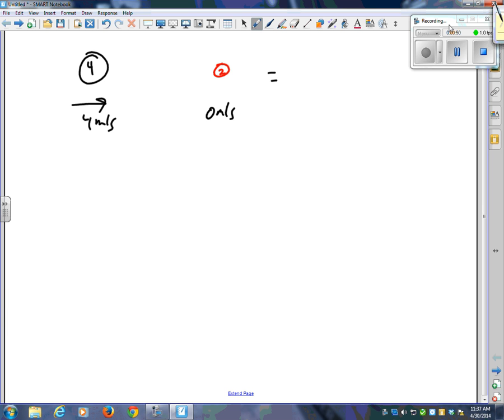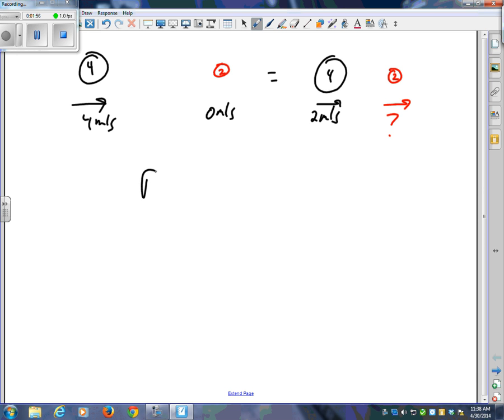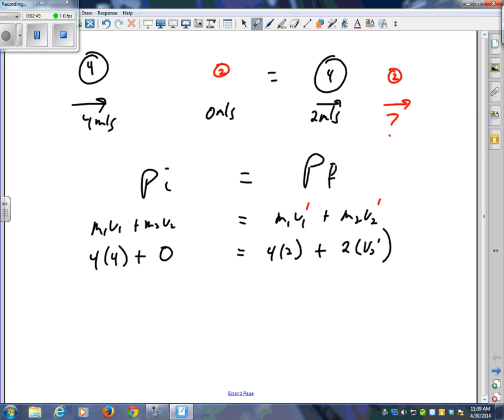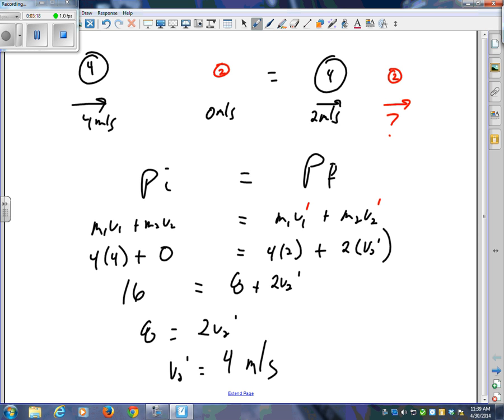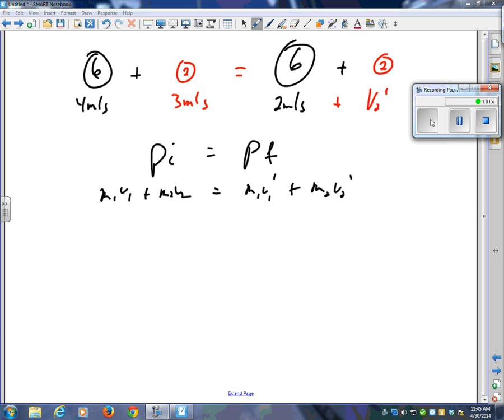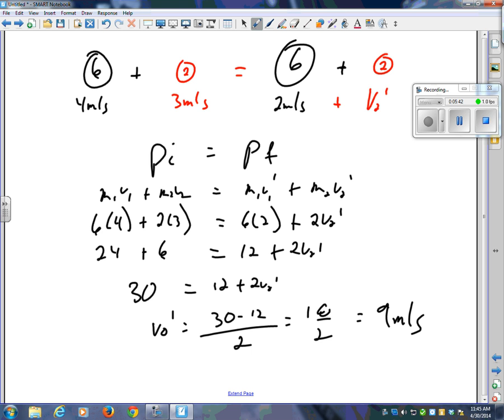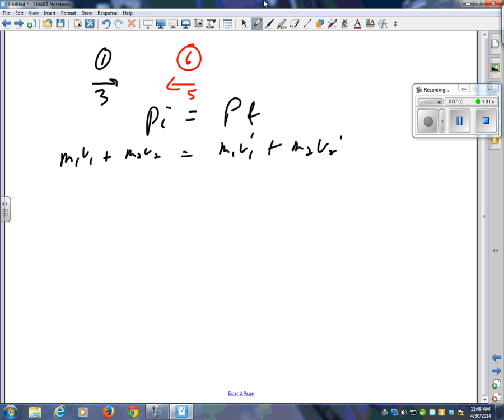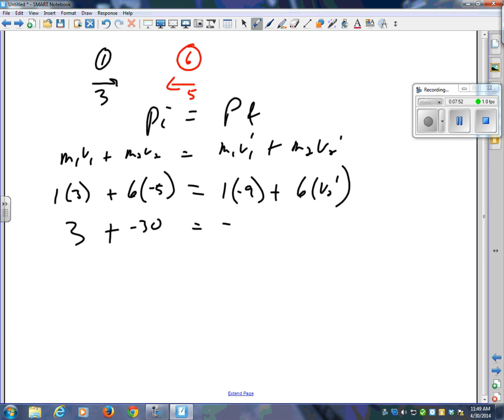1 dimension collisions